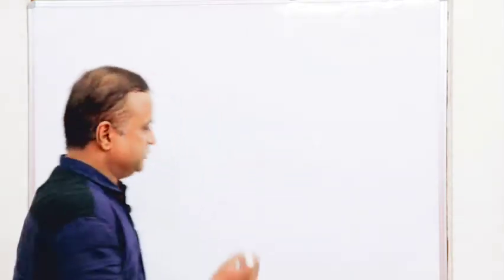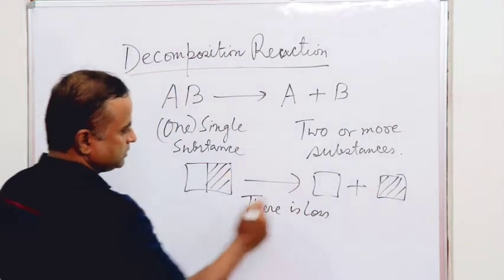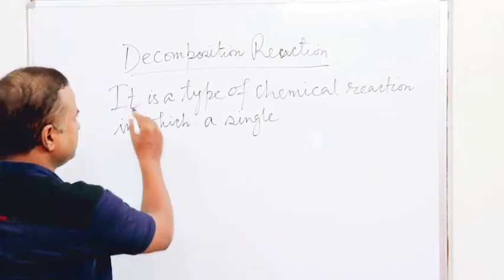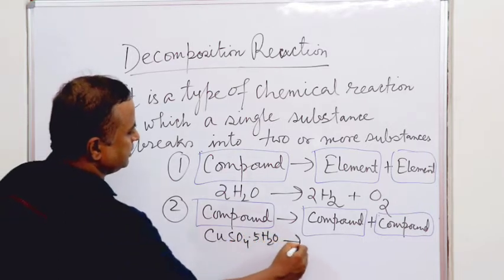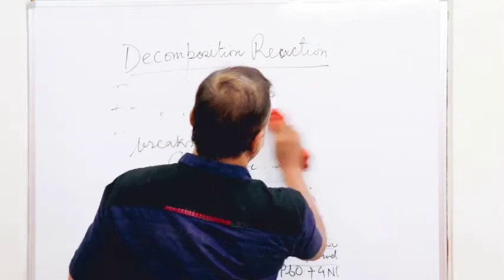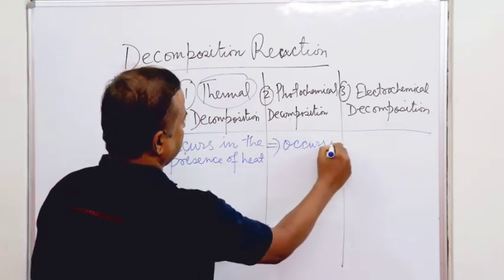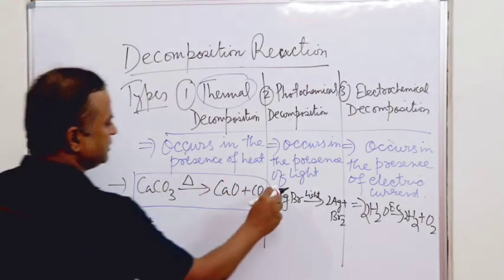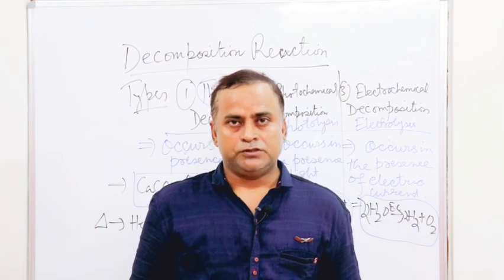STD X CHEMISTRY Decomposition Reactions